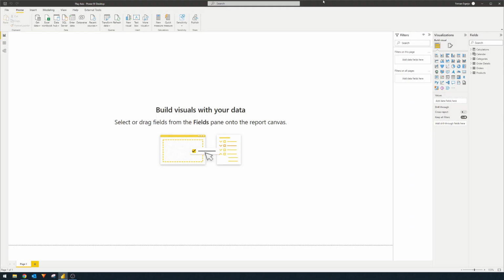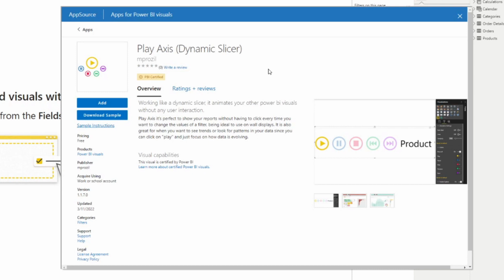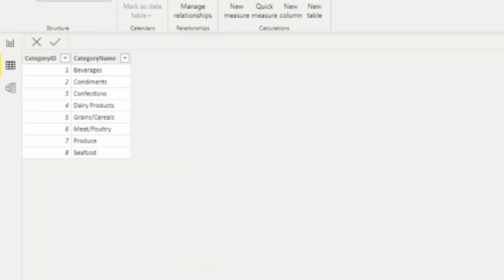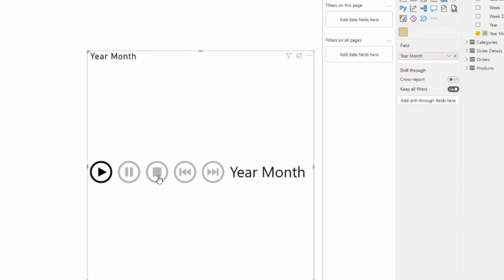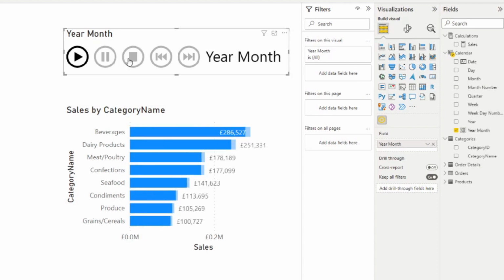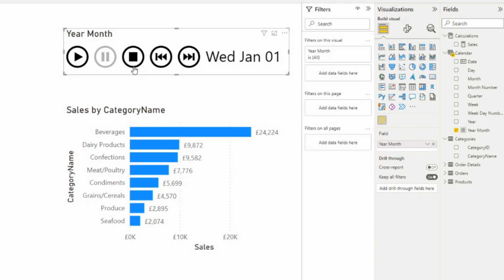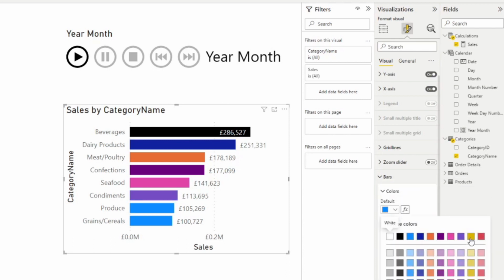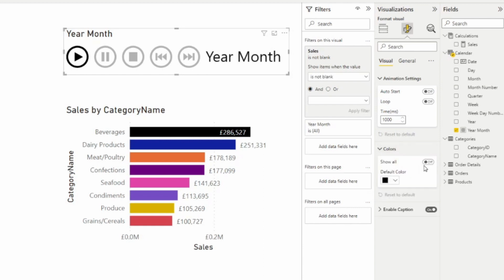How to ANIMATE CHARTS using the DYNAMIC PLAY AXIS custom visual // Beginners Guide to Power BI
In this video were going to go through how you can use the play axis in order to animate visuals in your Power BI reports